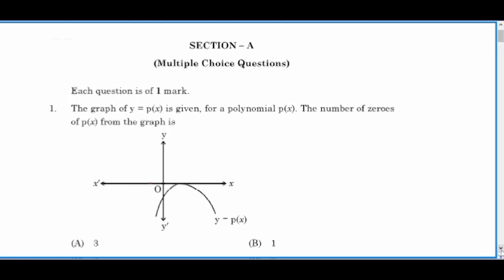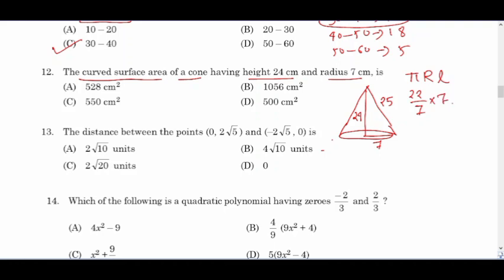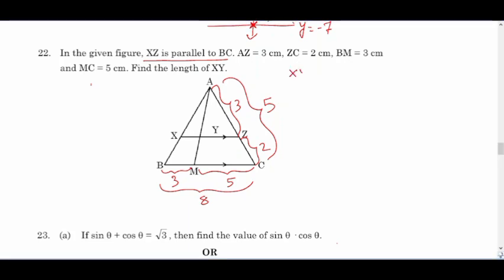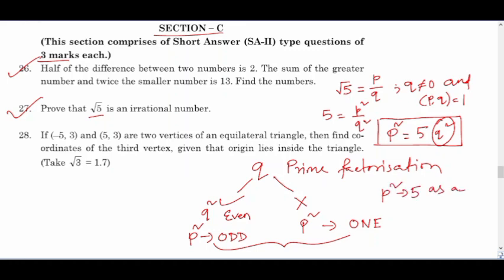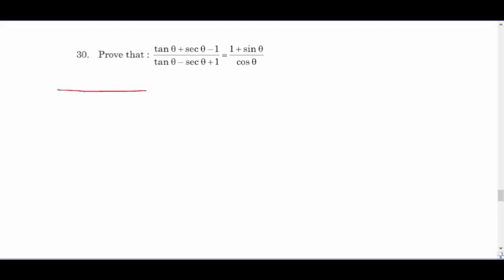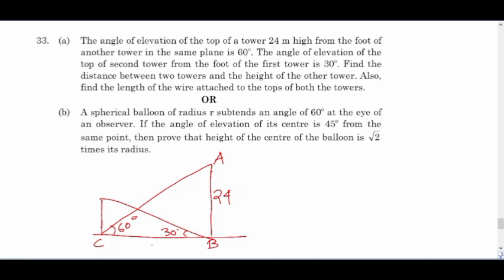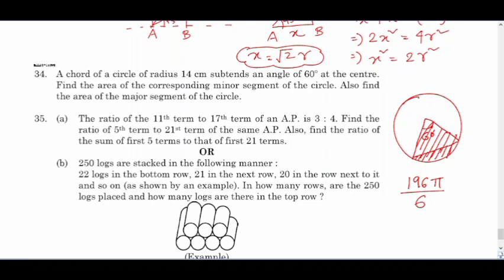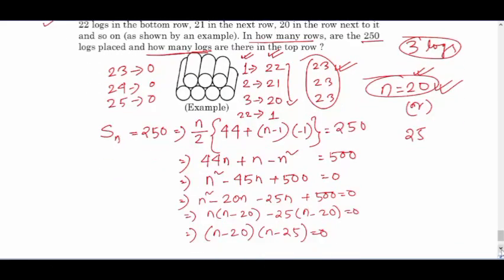CBSE 2023 MATHS SOLVED//Important for HSLC//Common Questions for HSLC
CBSE 2023 MATHS paper completely solved
Important for HSLC Class 10
100% Common questions in HSLC
HSLC 2025 Important questions